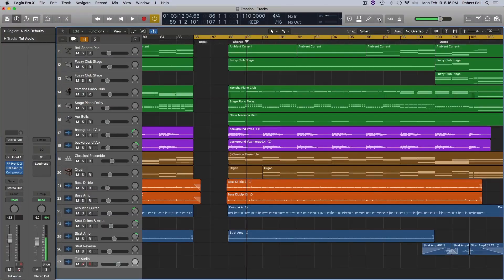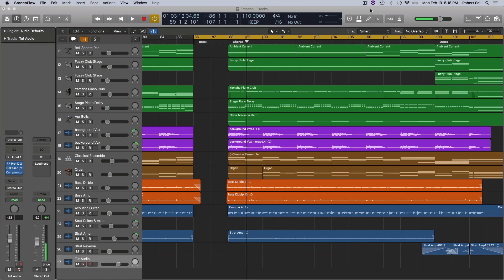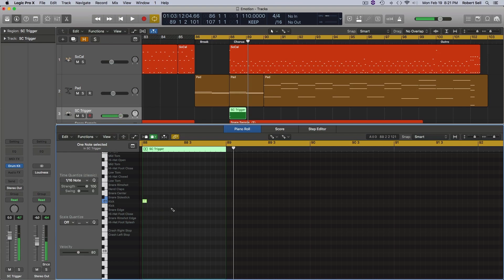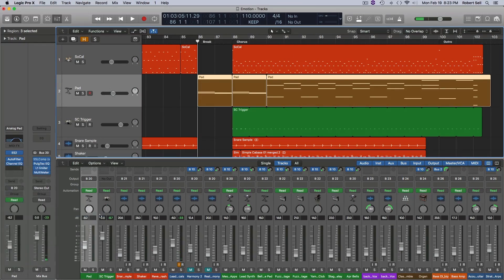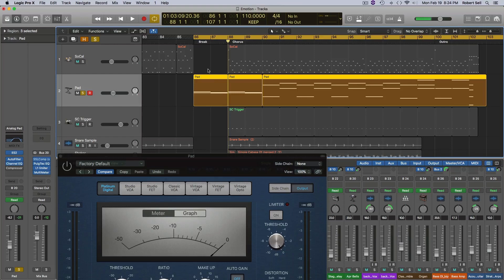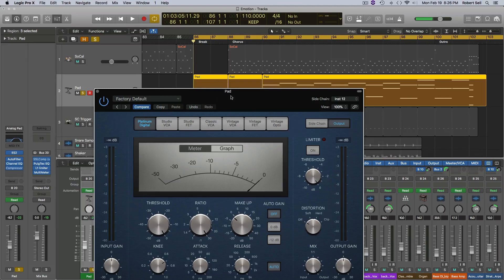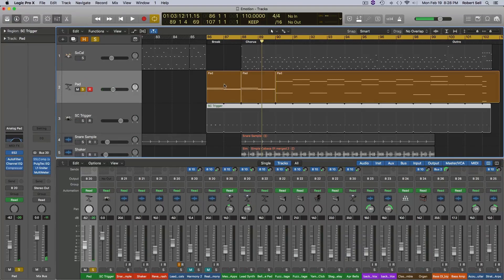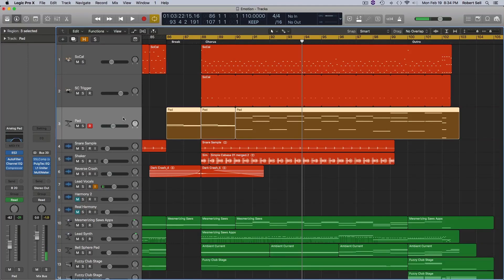Side Chain Pumping Effect in Logic Pro X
Side Chain Pumping Effect in Logic Pro X. This effect is popular with EDM and Pop Music. We create a silent trigger track that activates Logic's stock compressor through the side chain input. Enjoy!